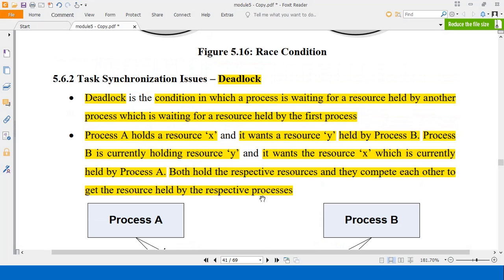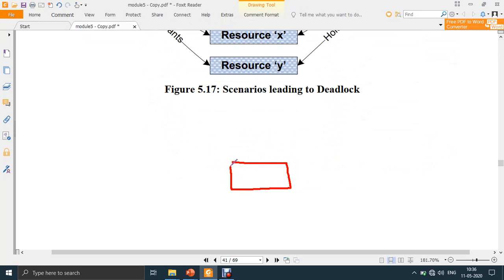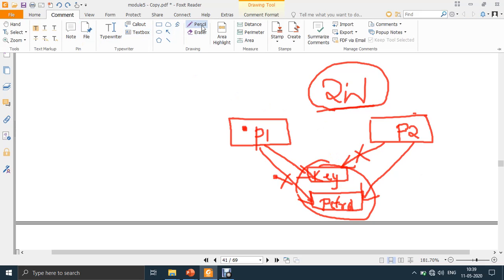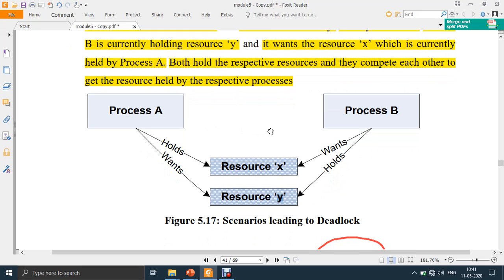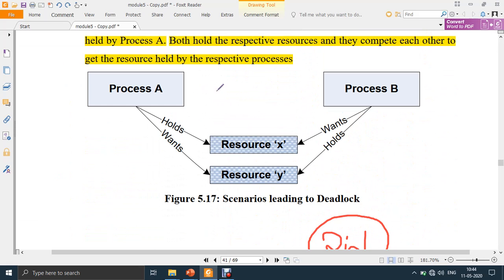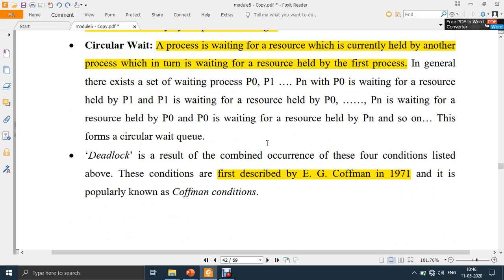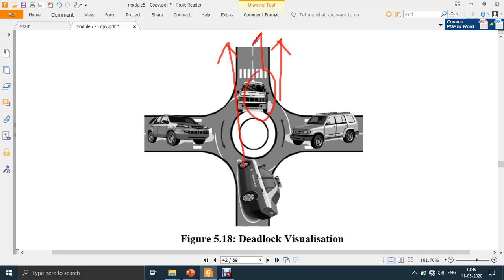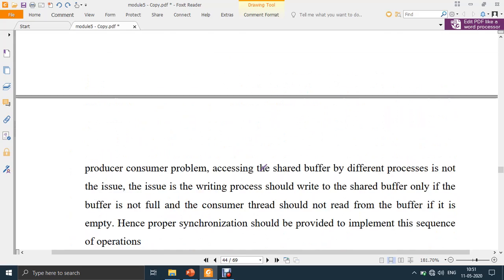ARM MICROCONTROLLER & EMBEDDED SYSTEMS MODULE 5- RTOS & IDE LECTURE 11